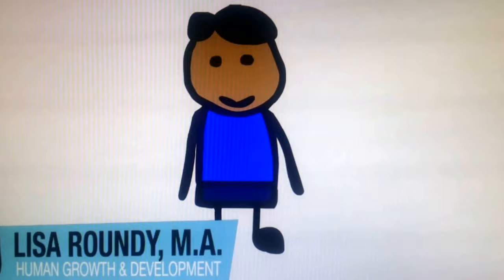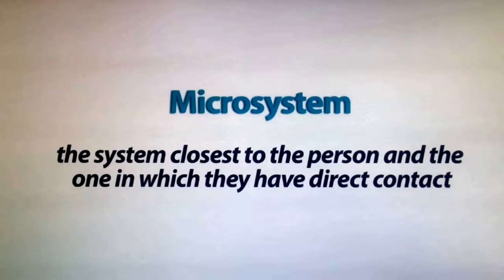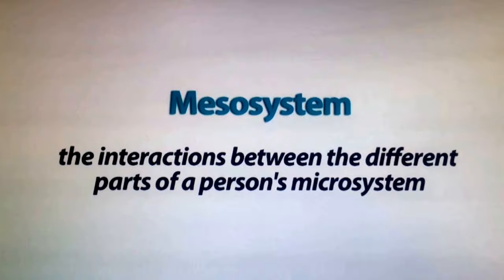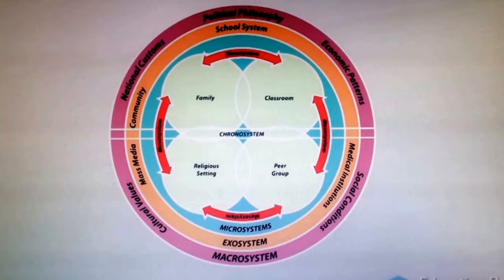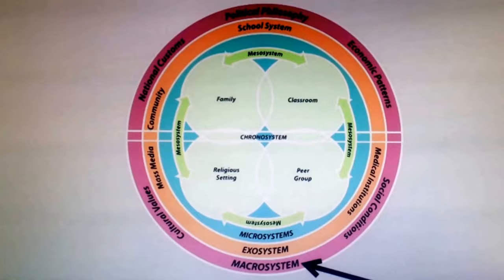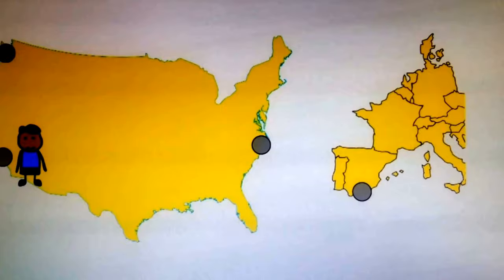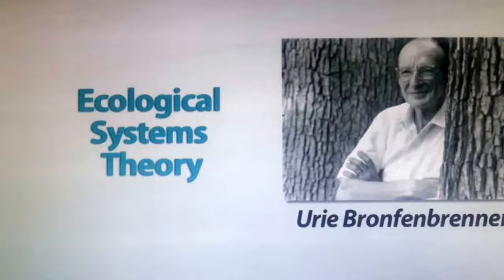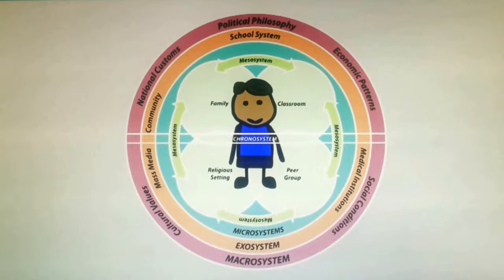Urie Bronfenbrenner Ecological Theory